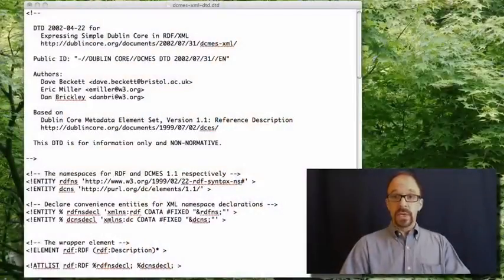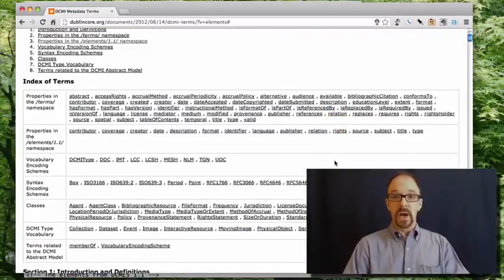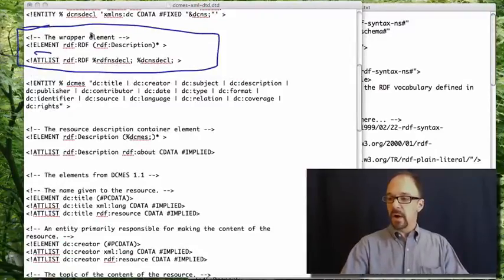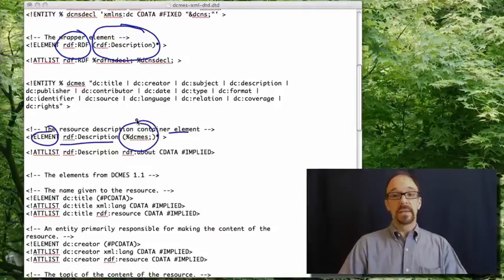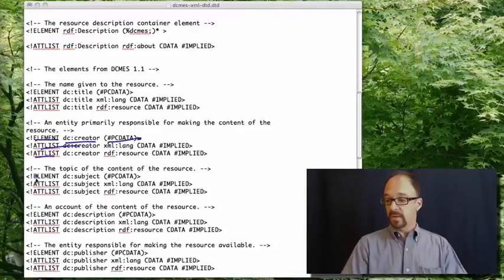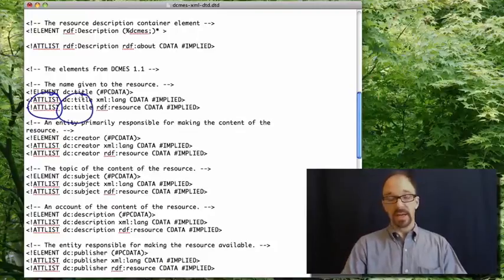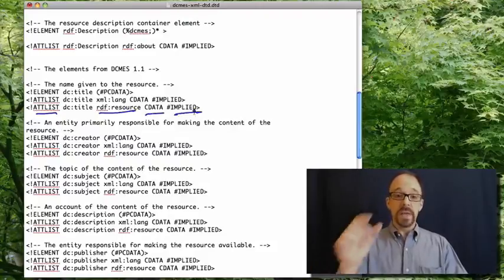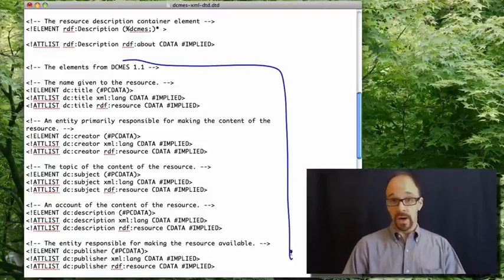Metadata MOOC 3-7: Dublin Core DTD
Metadata MOOC
Unit 3: How to Build a Metadata Schema
Video 7: Dublin Core DTD